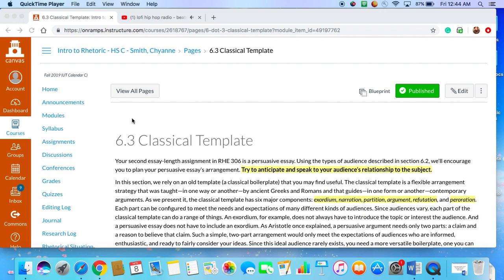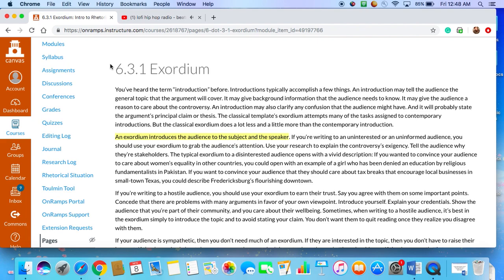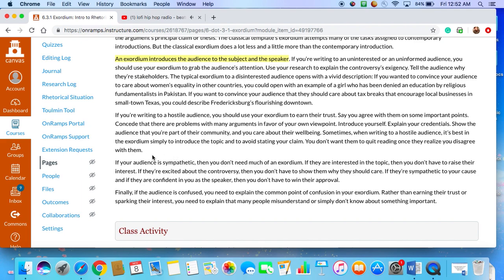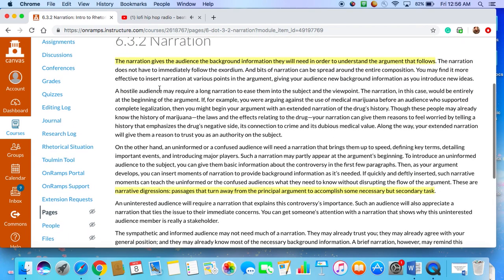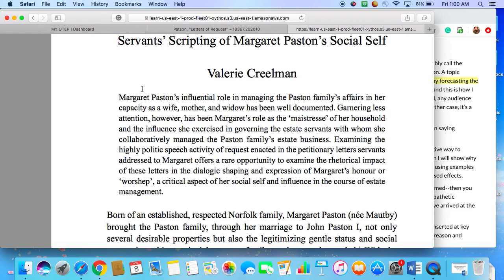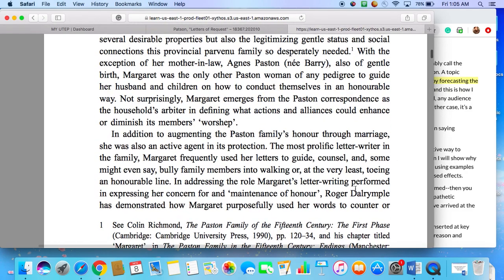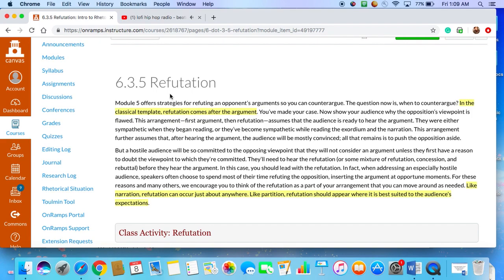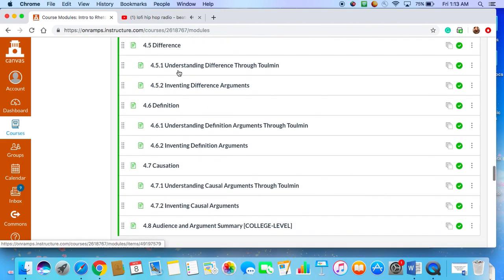Classical Template Argumentation Lecture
Hi everyone! Here's the lecture on the Classical Template for your Persuasive Essays. Sorry if I start slowing down or getting confused at the end, it's almost 2 am lol Don't be like me, do your work on time.